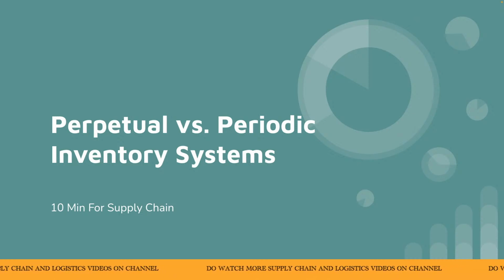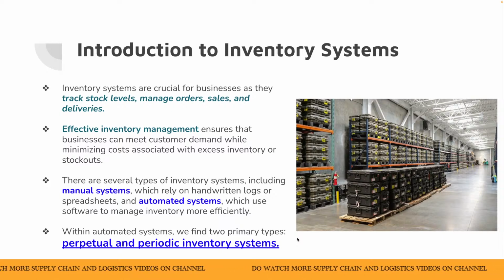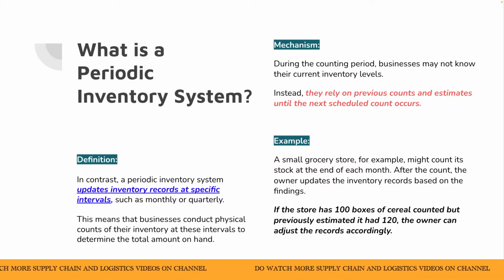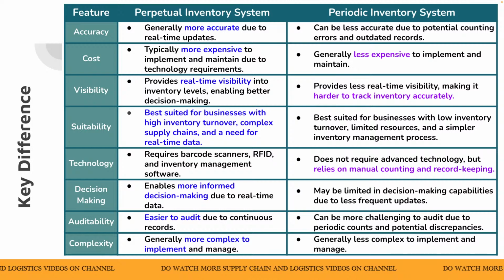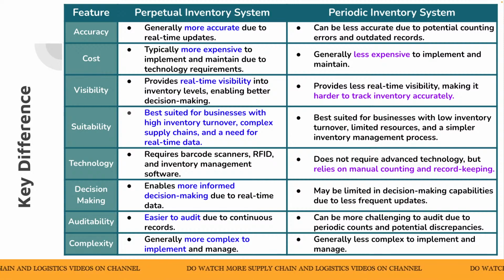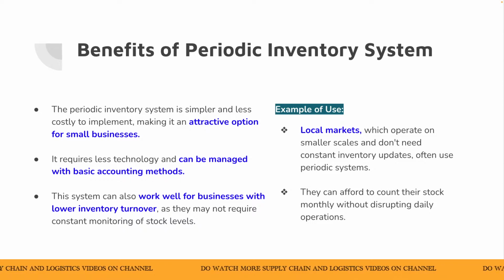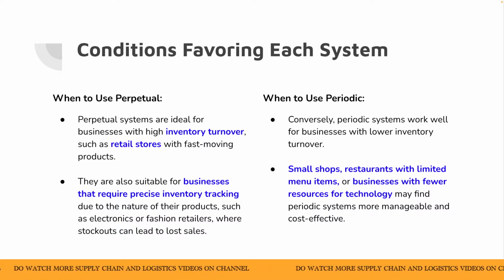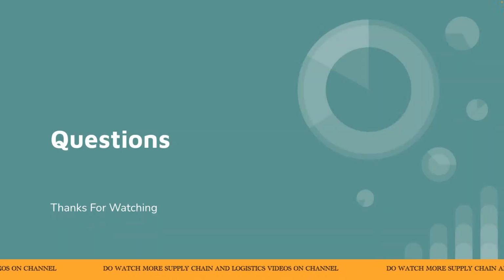Perpetual Vs Periodic Inventory System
Join us LIVE as we dive deep into the world of inventory management and explore the differences between the Perpetual Inventory System and the Periodic Inventory System!

In this livestream, we’ll cover:

What is Perpetual Inventory? How it allows real-time tracking and frequent updates for accurate stock levels.
What is Periodic Inventory? How it works through scheduled inventory checks and its impact on business operations.
Key Differences between Perpetual and Periodic Inventory Systems.
Pros and Cons of each method, and how to choose the right system for your business needs.

Whether you're a business owner, supply chain professional, or just curious about inventory management, this session will help you understand which system might best suit your operational goals.

📊 Bring your questions and participate in the discussion to get a clear understanding of these essential inventory techniques!

Your Enquires :-

What is the difference between perpetual and periodic inventory systems?
Which industries commonly use the perpetual inventory system, and why?
What are the main advantages of using a perpetual inventory system over a periodic system?
What are the cost implications of implementing a perpetual inventory system compared to a periodic one?
How does the choice of inventory system affect a business’s financial statements?
What technology is typically used to support a perpetual inventory system?
What factors should a business consider when choosing between perpetual and periodic inventory systems?
What are some common challenges businesses face when implementing a perpetual inventory system?